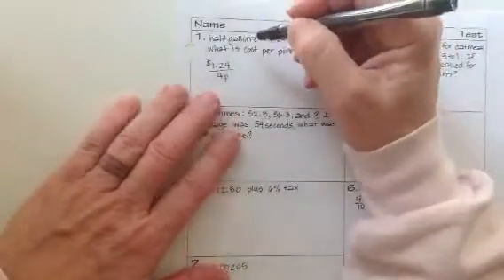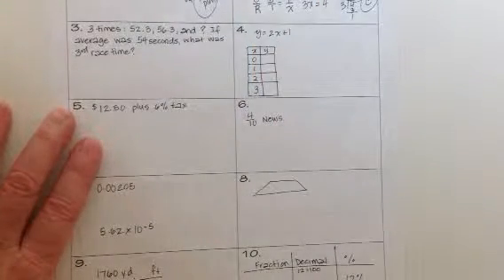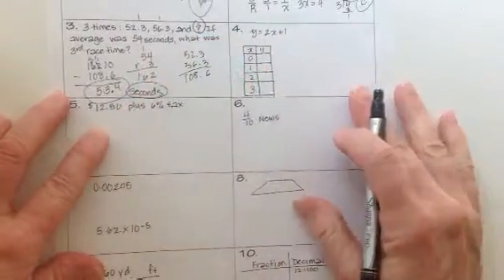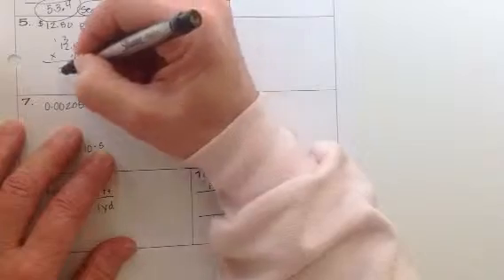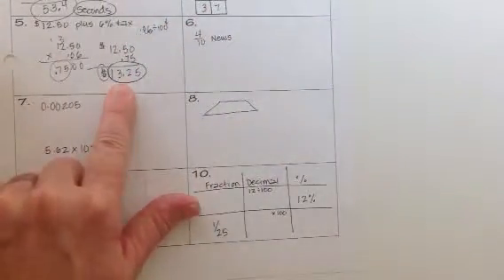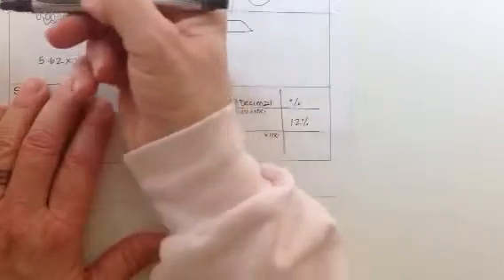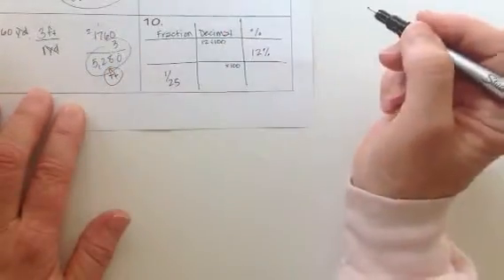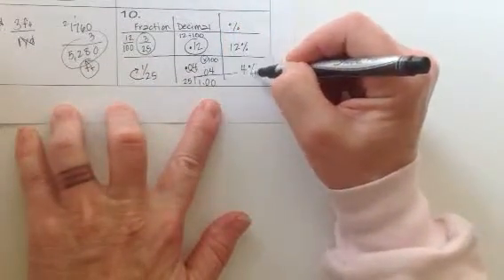MCS course 2 practice test 1-10